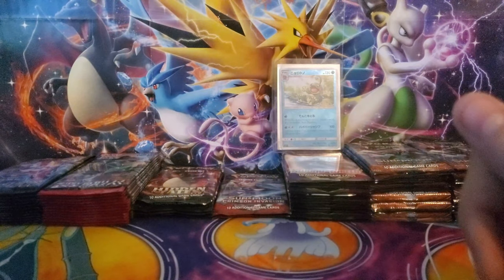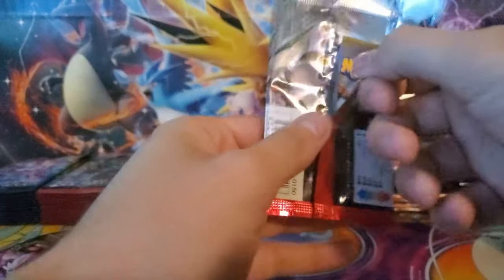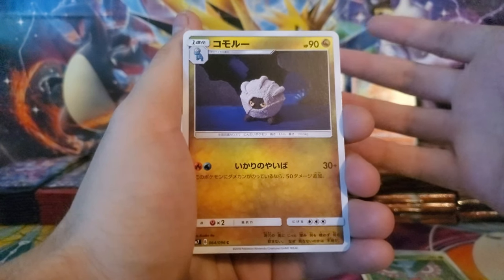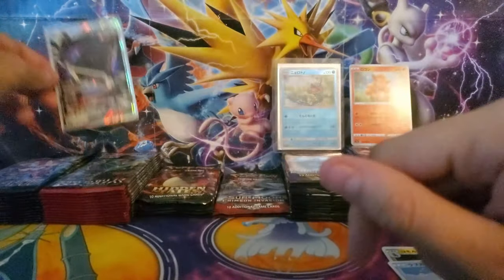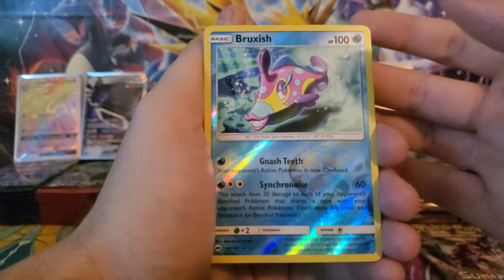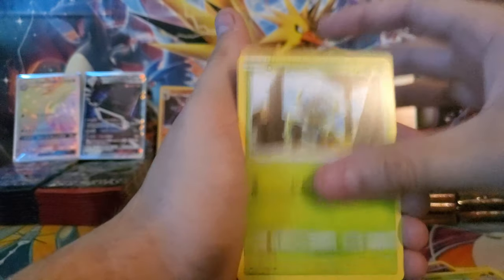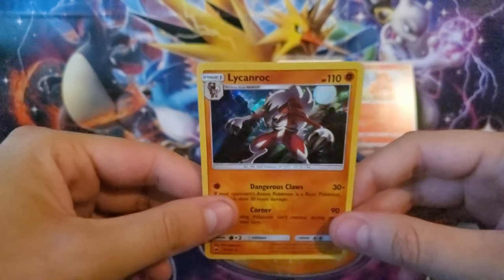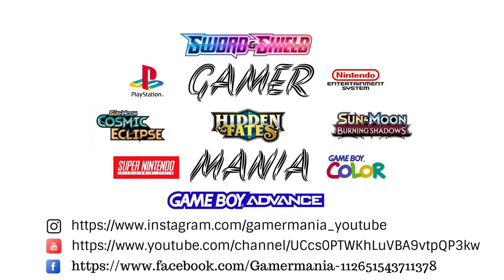*Rainbow Secret Rare Pulled* Pokemon Cards Opening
Hey, Gamermania Community!

Today we get in to some more Japanese Packs, Vmax Rising, along with some Crimson Invasion and Burning Shadows!